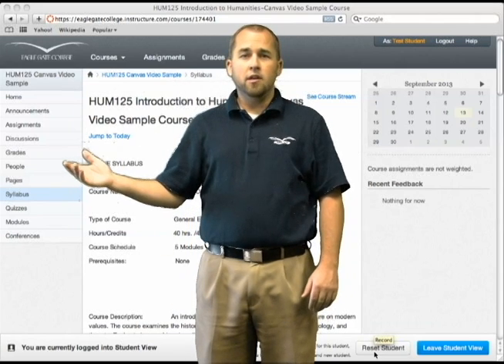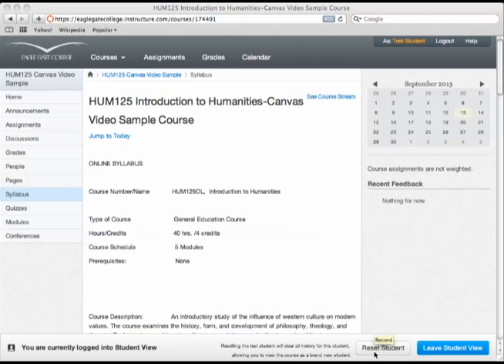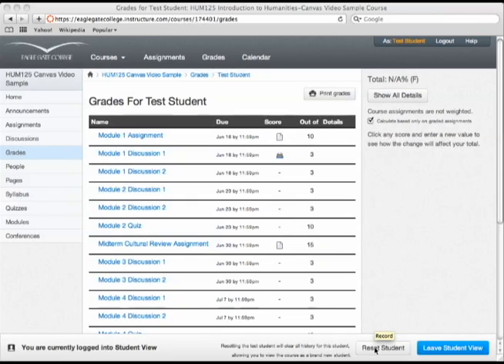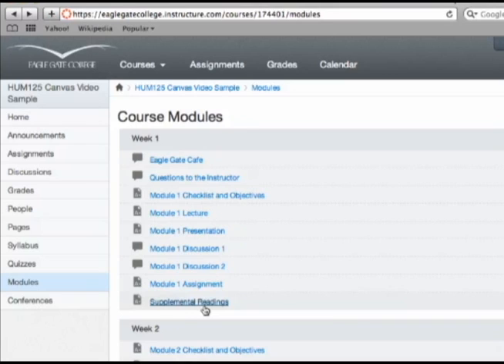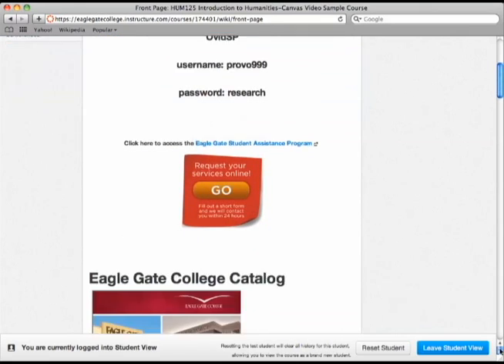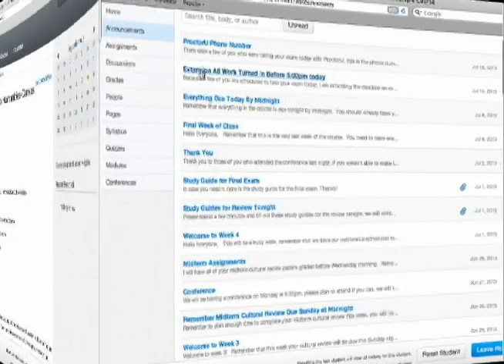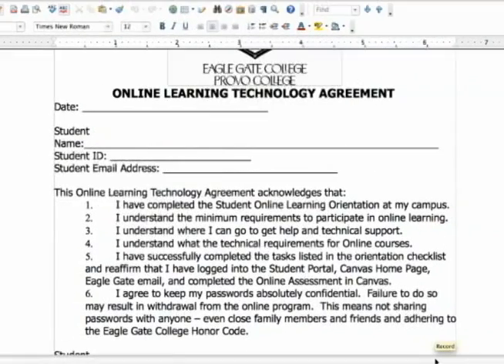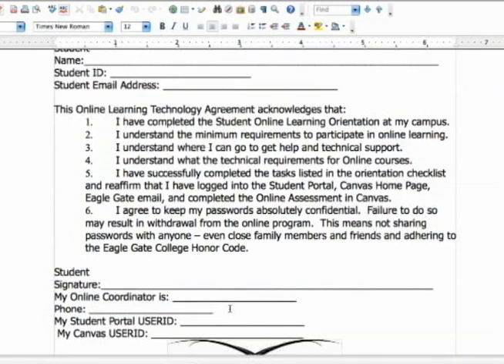Online Orientation Video